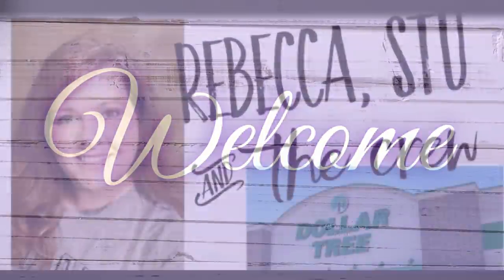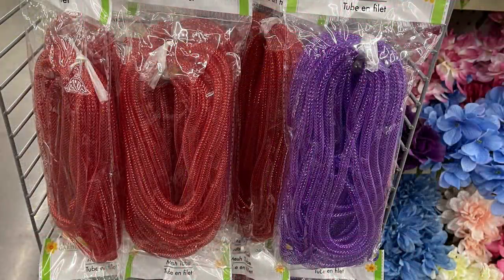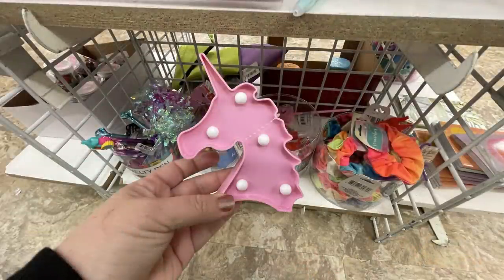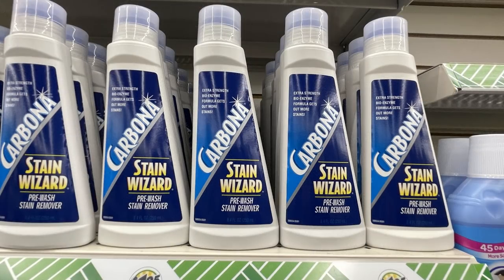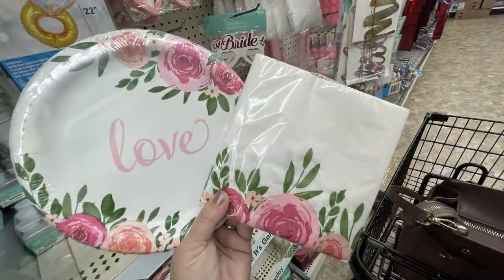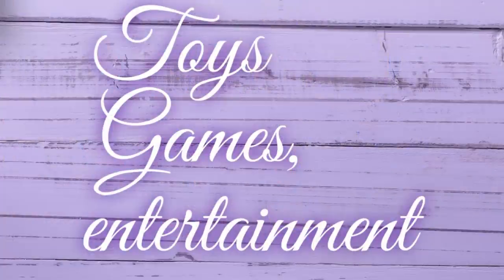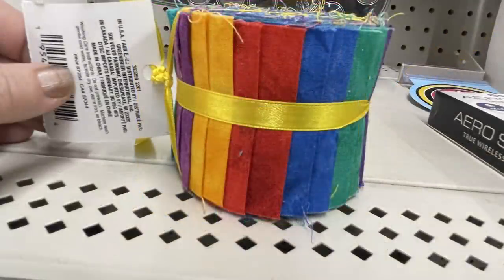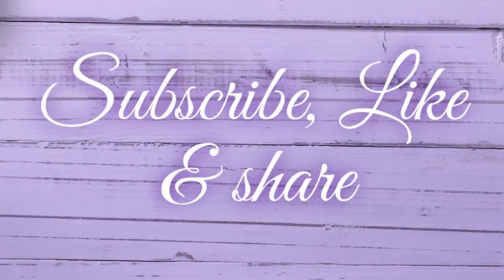New Dollar Tree Stock 5 Stores!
Happy Friday! I hope everyone has had a fantastic week. Dollar Tree did not disappoint this week. Lots of great new items. I was particularly happy to find chicken wire, and a few of the spring decor items. I fell in love with the gnomes, cactus glassware, the pastel pillar candles, AND the jewlery.

I'll list the stores here for anyone in DFW area that would like to know what stores I visit each week.
1250 William D. Tate Suite 400 Grapevine 76051
820 MacArthur Blvd. Suite 125 Coppell 75019
3924 Teasley Lane Denton 76210 ( my favorite store)\
2305 Colorado Blvd. Denton 76205
1038 W. University Dr. Denton 76201